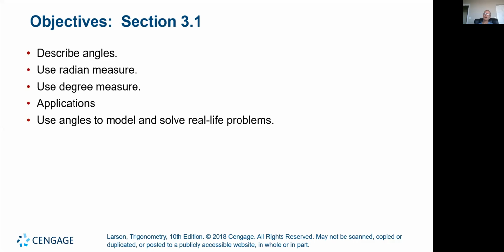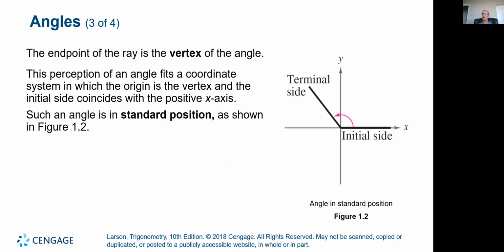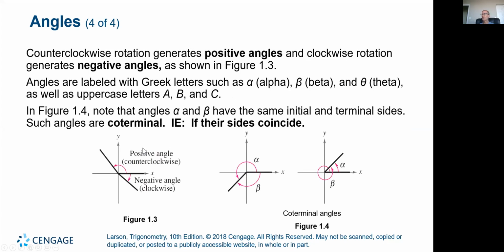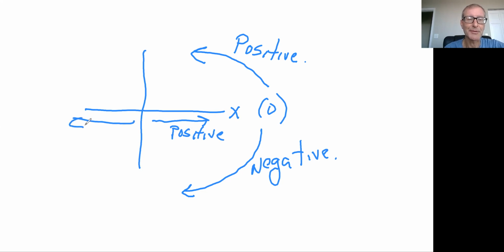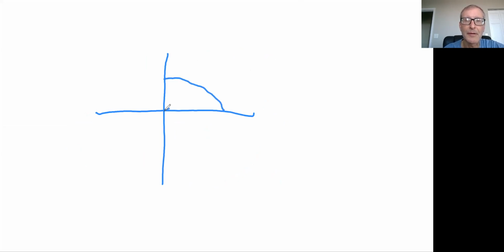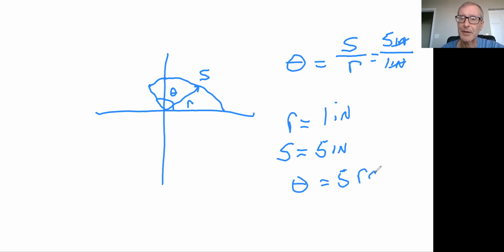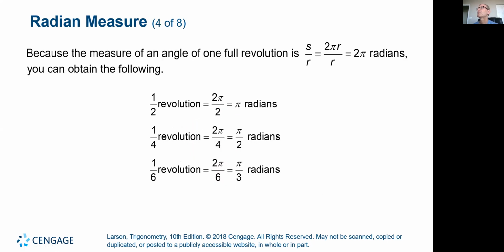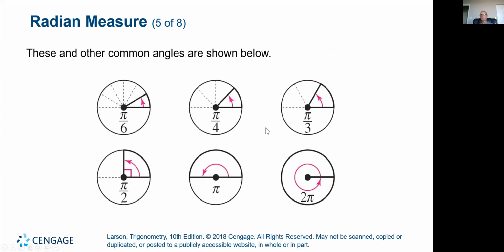Trig Lecture 3 1 Angles Part A